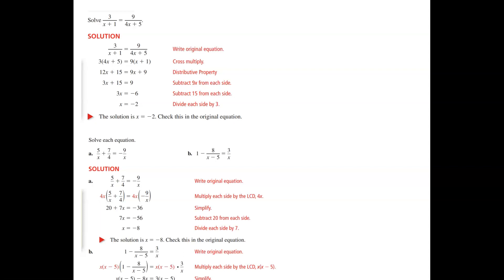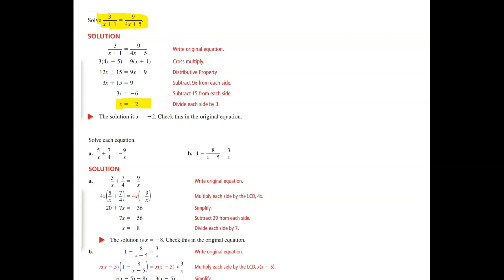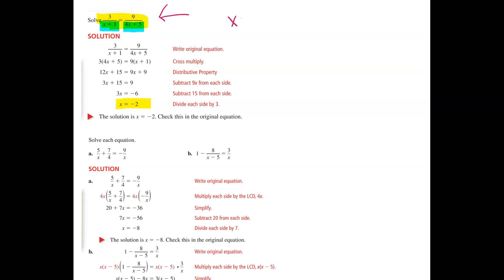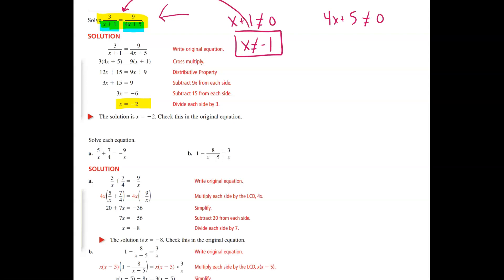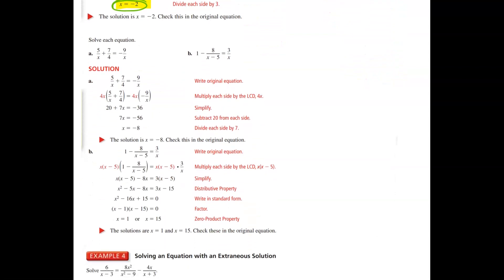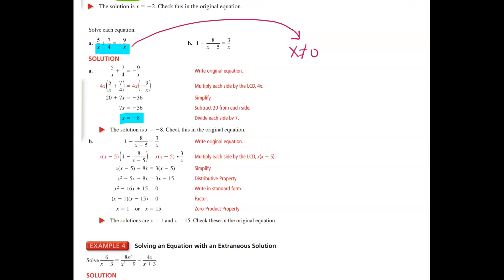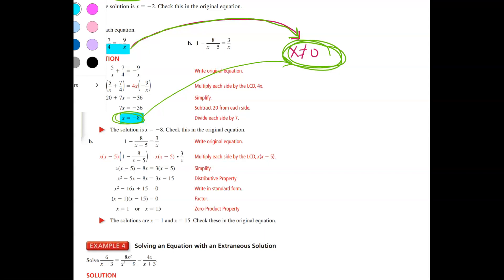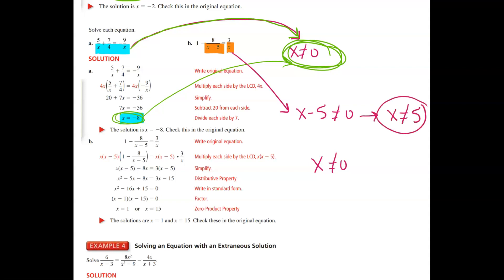Quick Video on Extraneous Solutions